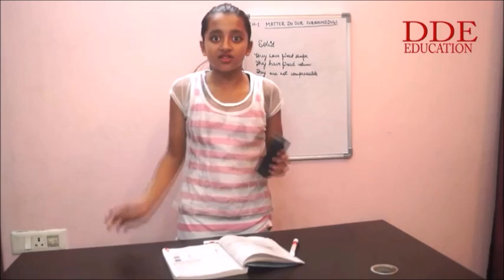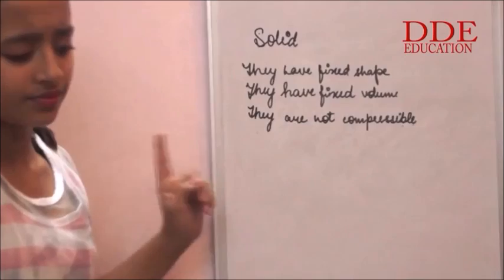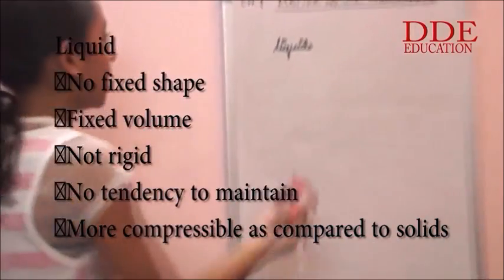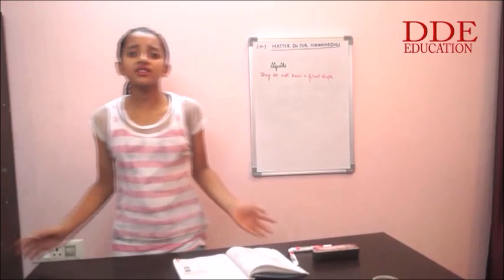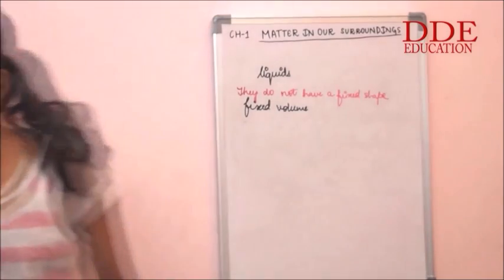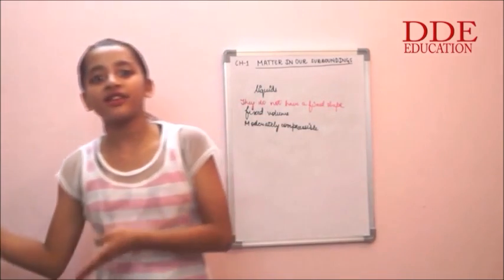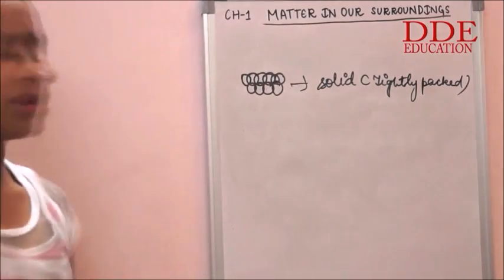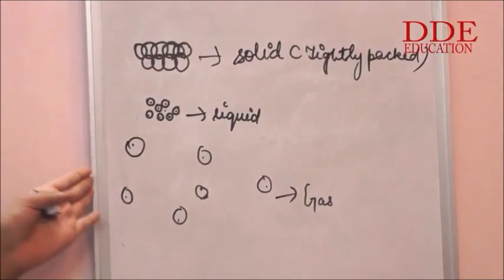CLASS 9: CHAPTER 1 (MATTER IN OUR SUROUNDINGS) PART 2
VIDEO LECTURE PRESENTED BY HARSHITA GARG